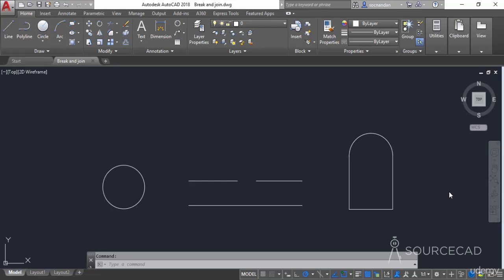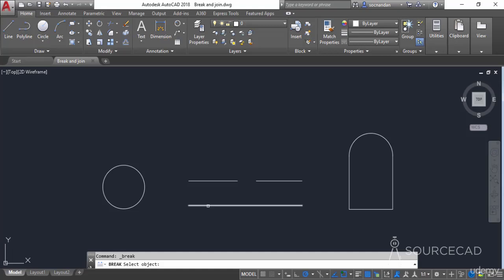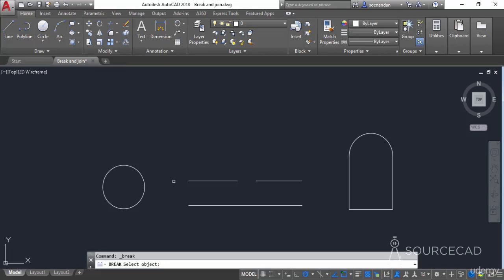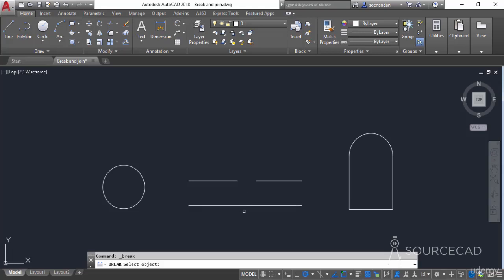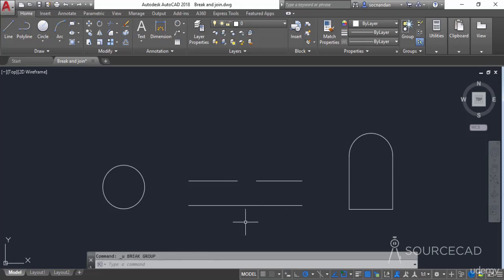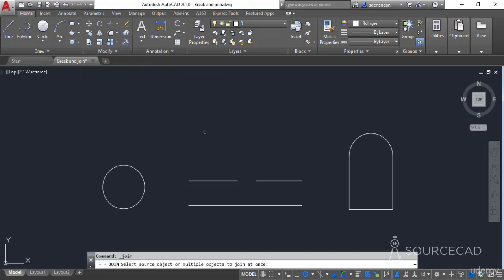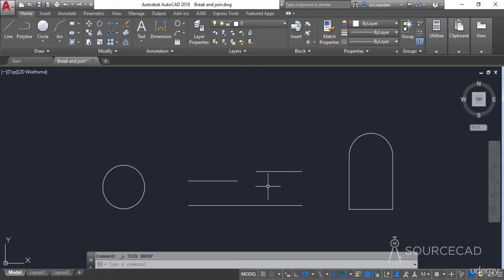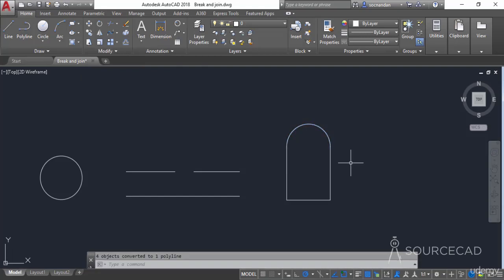AutoCAD 2018 Part 027 Break and Join